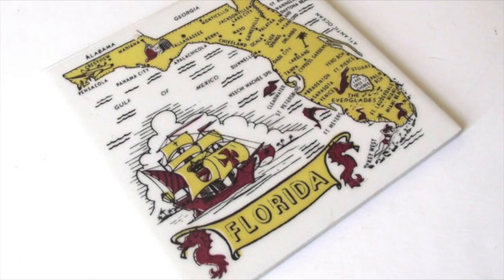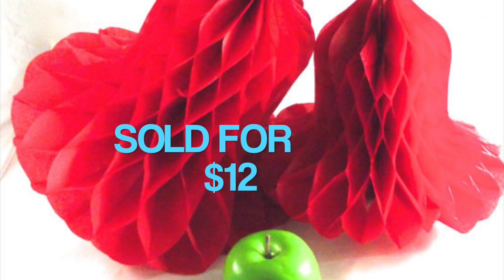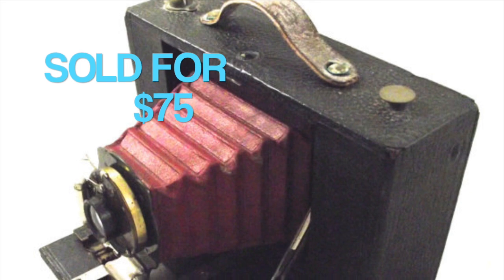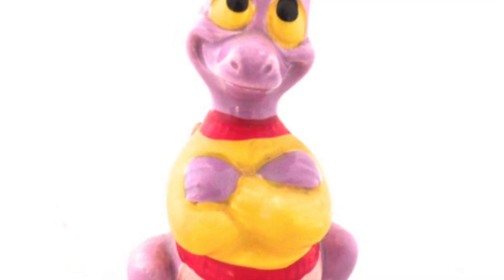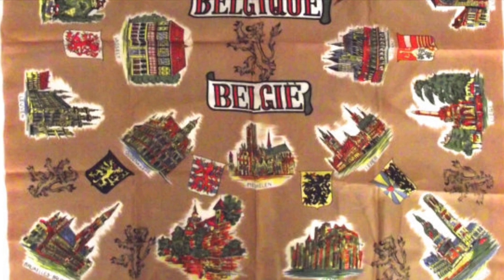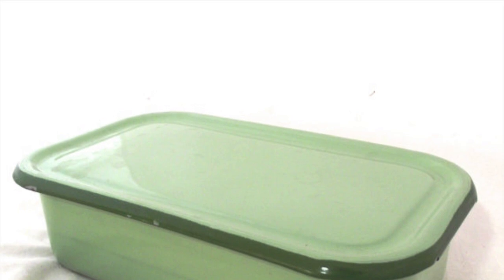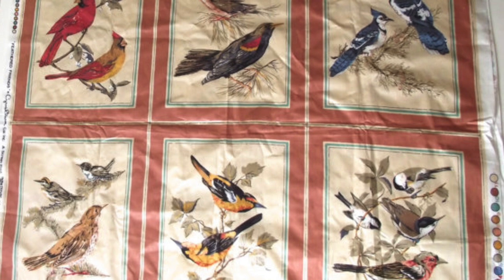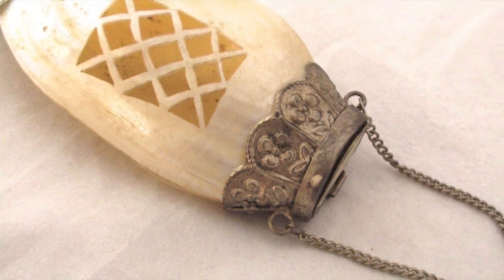$271, Another Nice Week: What I Sold on Etsy November 6-12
It turned out to be another nice week for vintage Etsy sales. I think the holiday shopping season is underway. Hope you are all doing well with your businesses!